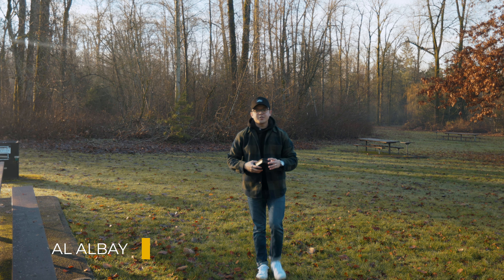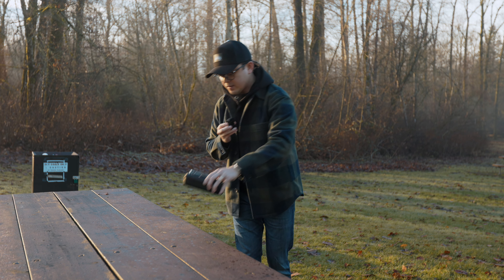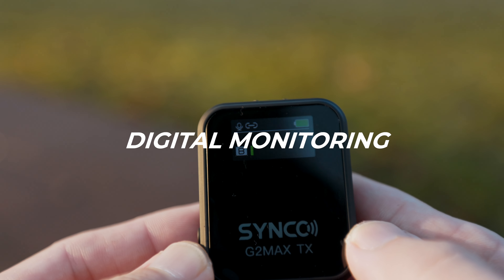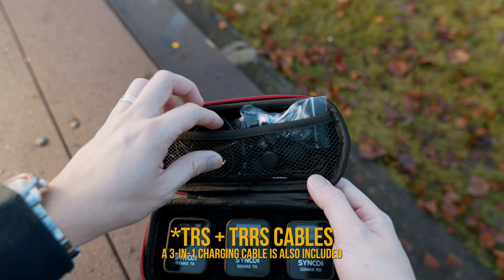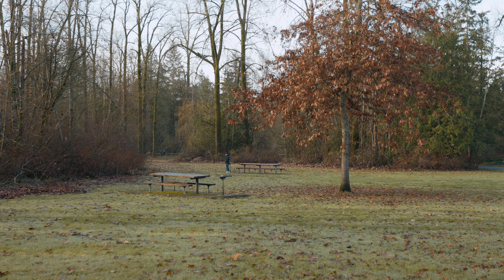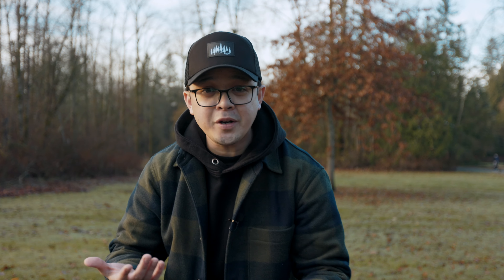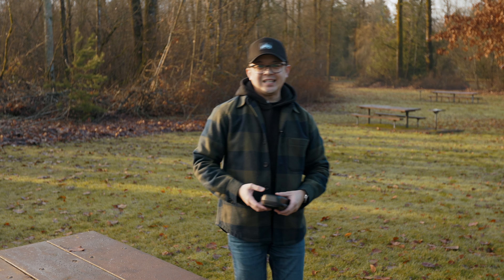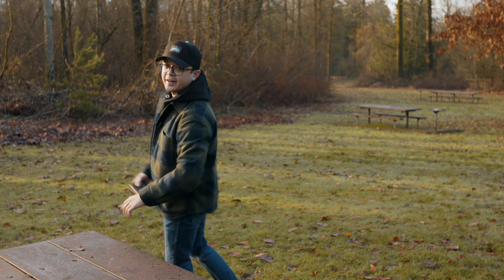"BUDGET FRIENDLY OPTION!" | G2(A2)MAX Wireless Microphone System by SYNCO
Dive into my latest review of the game-changing wireless microphone – the Synco G2(A2)MAX.

Unparalleled audio quality on a budget, this gadget is a game-changer for content creators! Join me as I explore its features, sound performance, and why it's a must-have for anyone looking to up their audio game without breaking the bank.